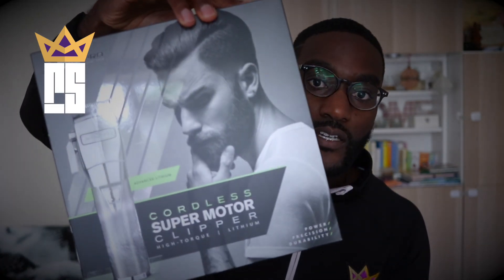REVIEW: WHAT CLIPPER DID I JUST BUY????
Watch this video to find out the latest clipper that I've added to my arsenal and have been using non stop for over a week. You might be surprised at what it is!